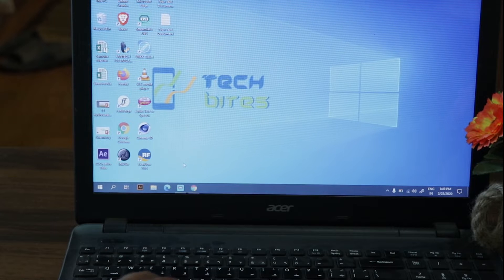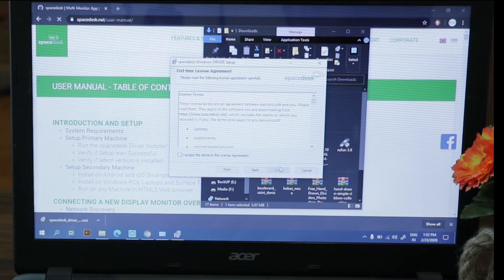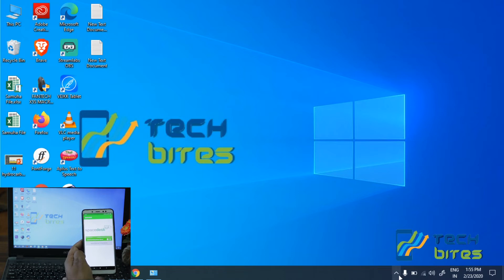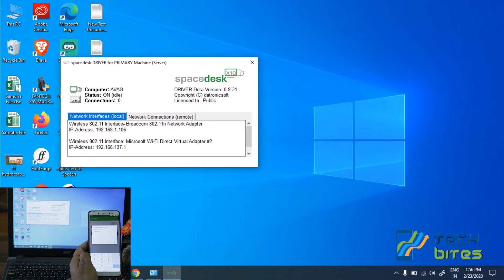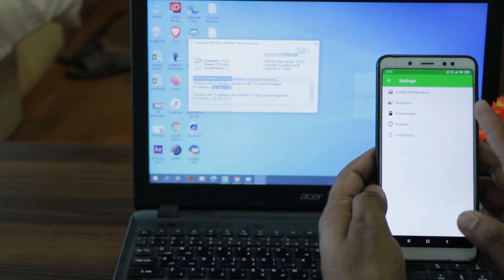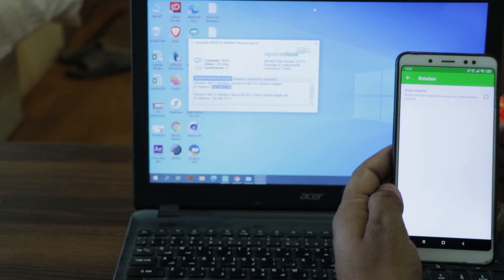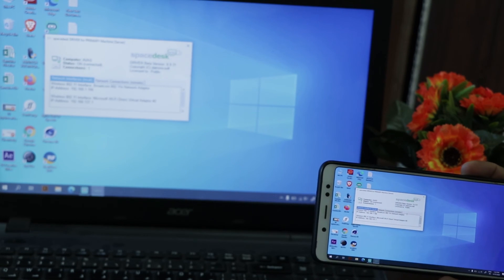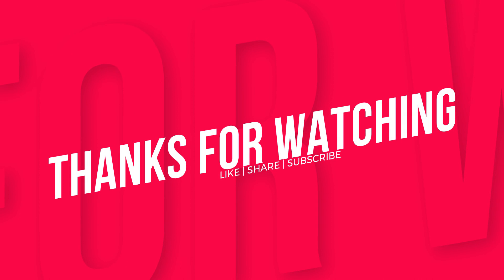SPACEDESK | FULL INSTALLATION AND SETUP PROCESS 2022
Hello Guys, Welcome to techbites youtube channel. In this video, I will discuss about the Installation of Spacedesk and walkthrough of the whole setup process of the primary and secondary server for Desktop Duplication or Desktop extension. Spacedesk is a PC Mirroring software for your secondary server like Tablet, Smartphone, IOS or another Laptop.